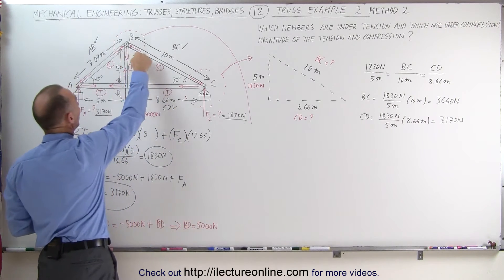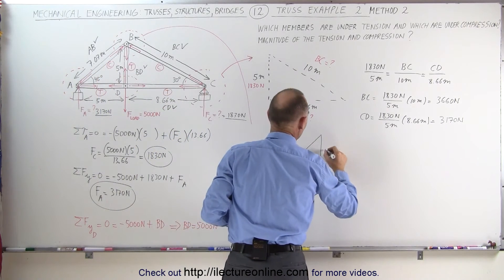Mechanical Engineering: Trusses, Bridges & Other Structures (12 of 34) Truss: Ex. 2 (Method 2)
In this video I will find (using method 2) the compression/tension and magnitude of each member, and the forces at each support of a simple truss problem with a vertical member.